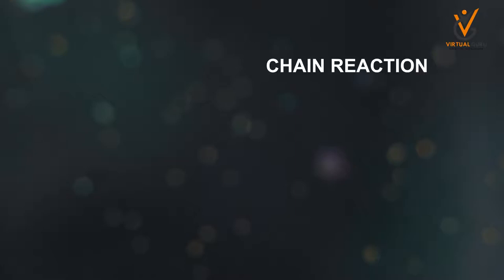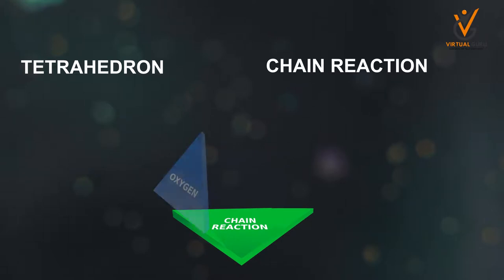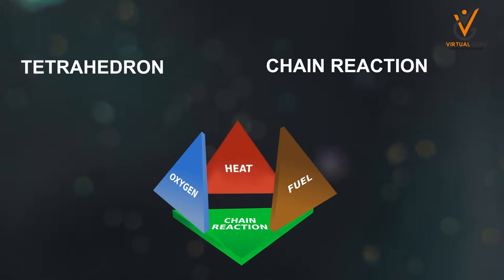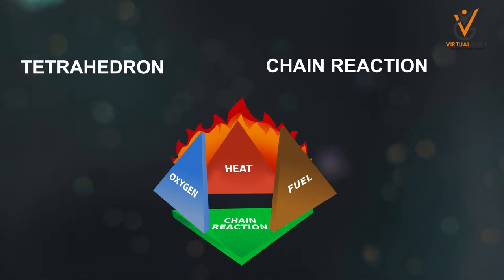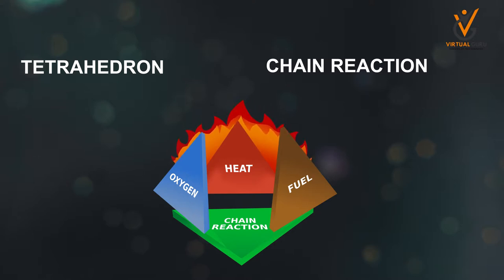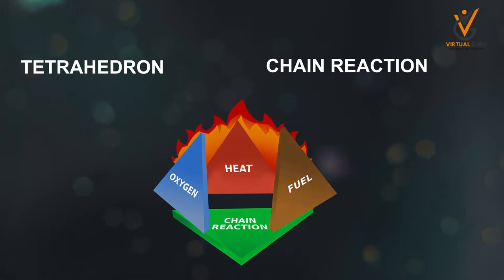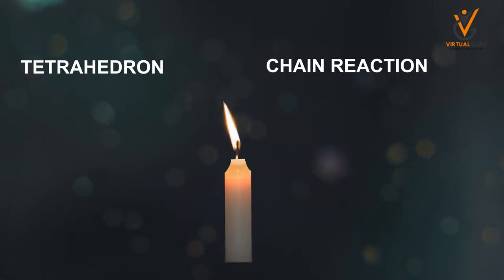FPFF Course - Chain Reaction | Virtual Guru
Fire Prevention and Fire Fighting (FPFF) Course - Chain Reaction | Virtual Guru